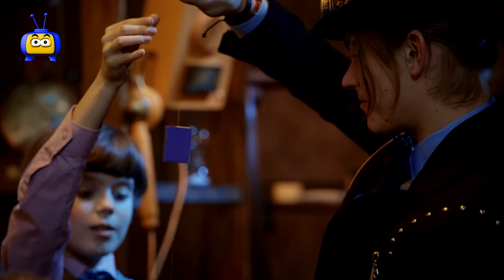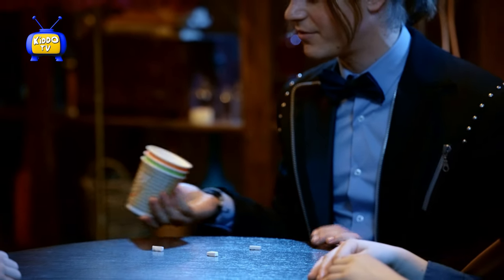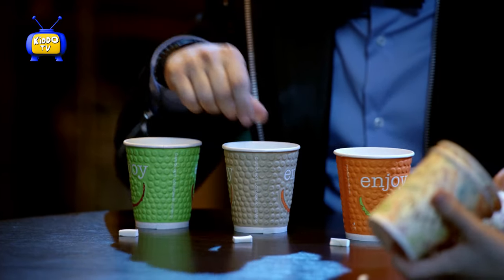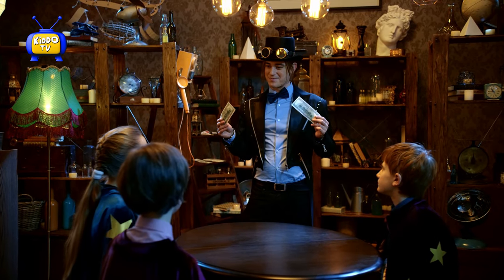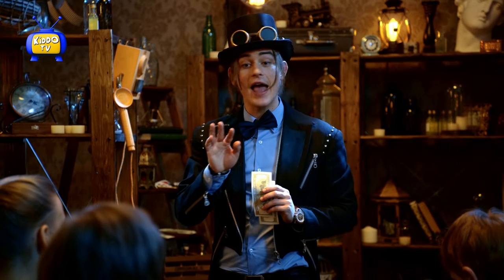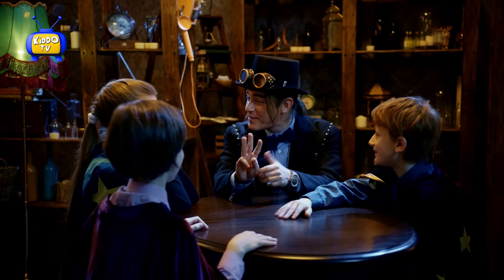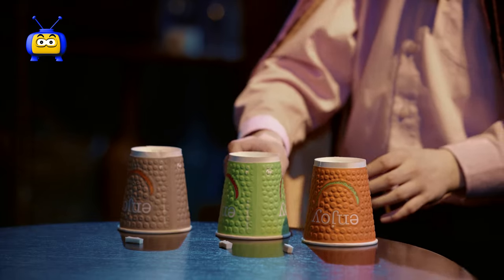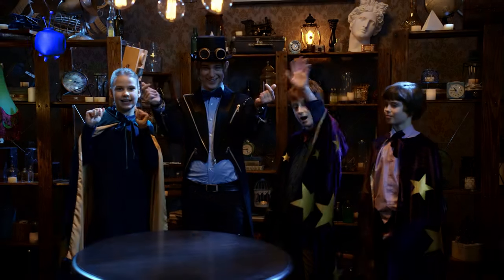EASY MAGIC: Sponge Ball and Cup, Cut and Restored Rope, Dollar Bills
LAUGH! GROW! LEARN!

Easy Magic Episode 3 shows magic with the use of a Sponge Ball and Cup, Cut and Restored Rope, and Dollar Bills.

EASY MAGIC, a show about kids learning magic, the EASY Way. It shows the wonder and mystery of magic performed by magicians. Through the supervision of Magician Max-The Master of ILLUSIONS, he and his little magicians will exhibit the tricks of doing magic.

Category: Education & Entertainment

KIDDO TV is the channel dedicated to creativity, entertainment, and exploring kid's curiosity.

"KIDDO TV" "4K" "Easy" "Magic" "Episode" "3" "KM"

4K Easy Magic Episode 3 KM